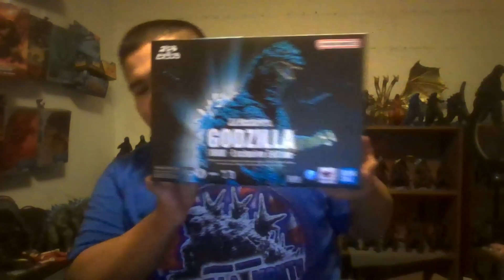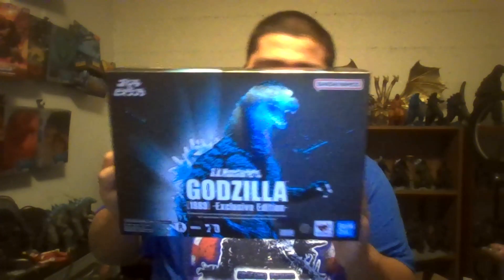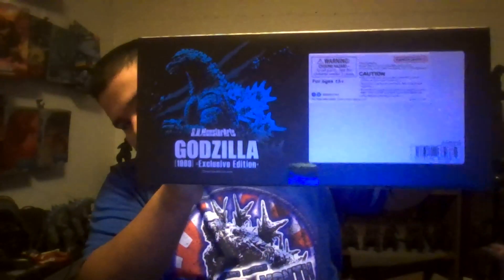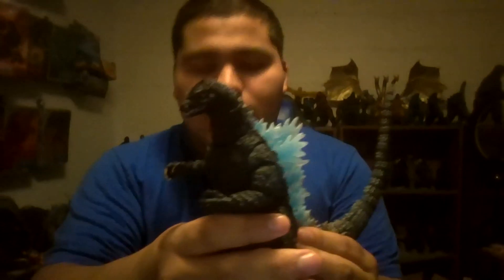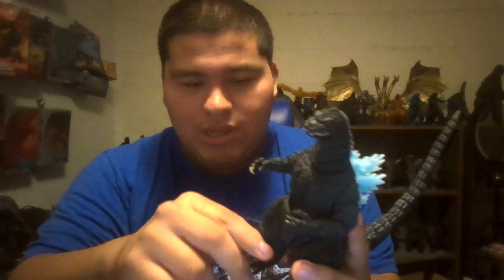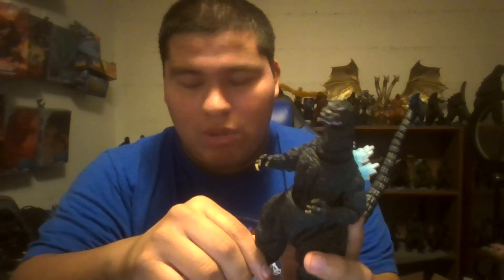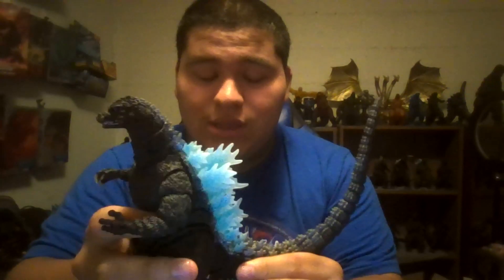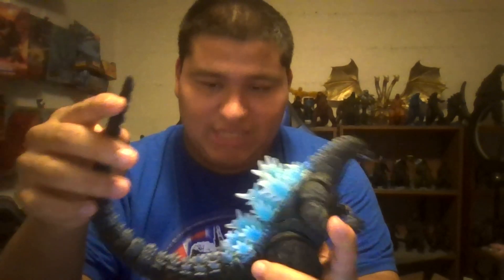S.H. MonsterArts Godzilla Vs Biollante: Godzilla ( 1989 ) Exclusive Edition Review